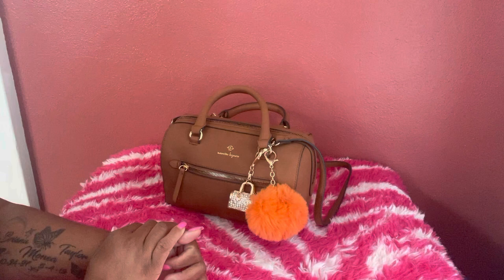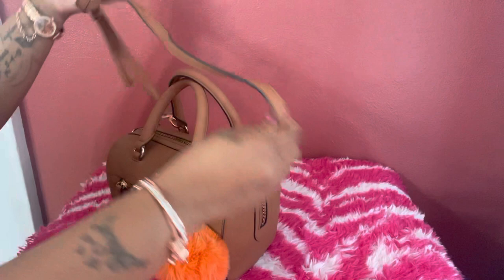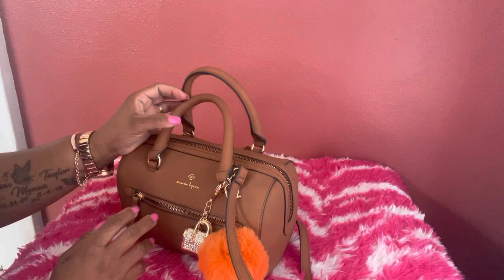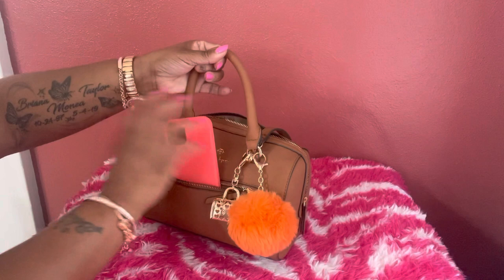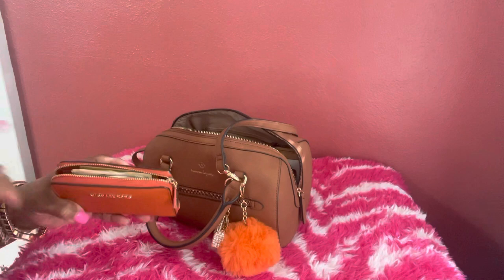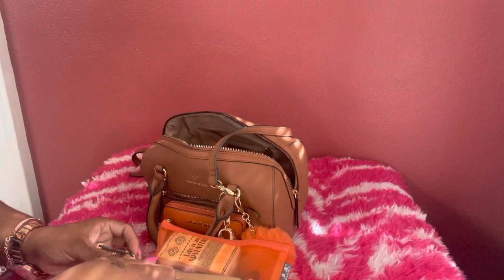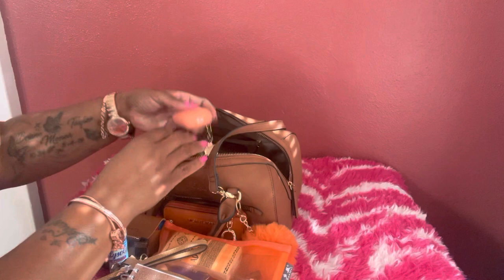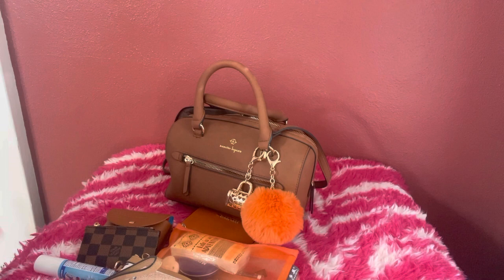What’s in my bag Nanette Lepore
Nanette Lepore Klara Satchel